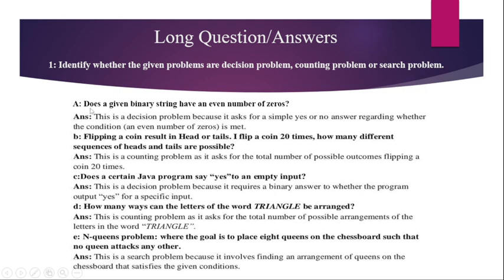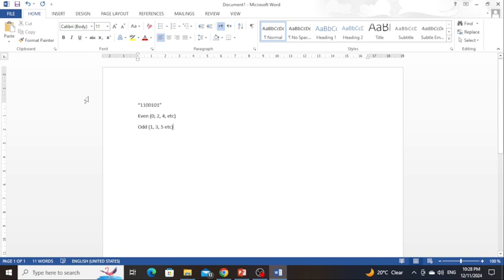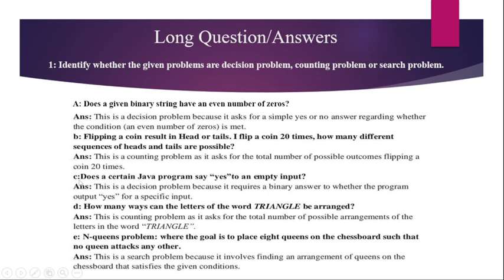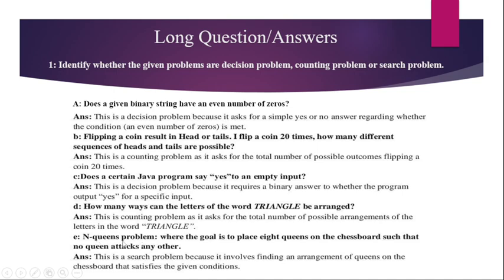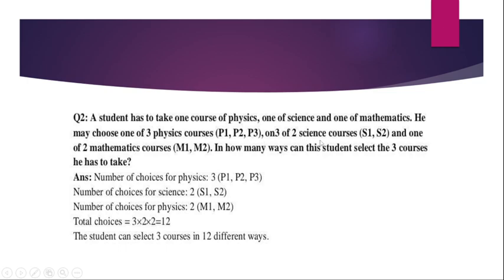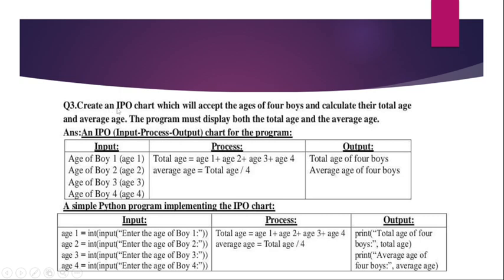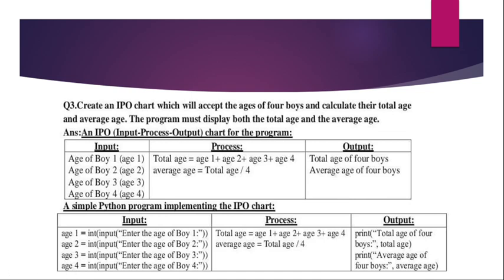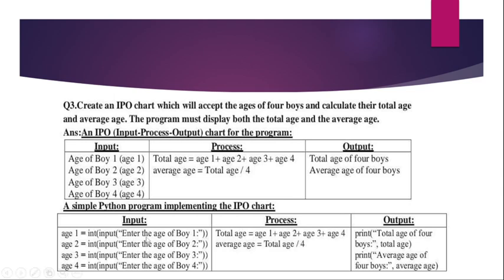Differentiate between decision problem, counting problem and search problem.